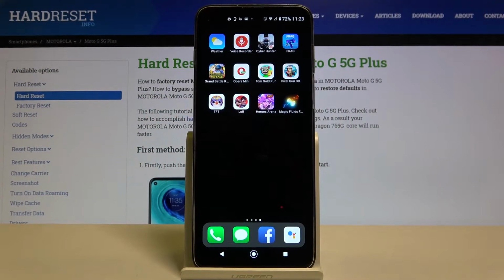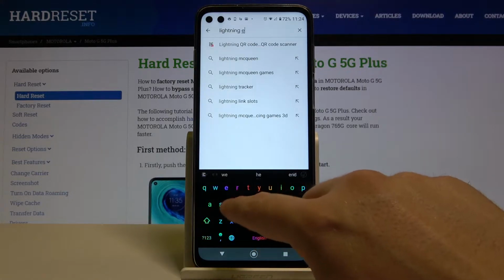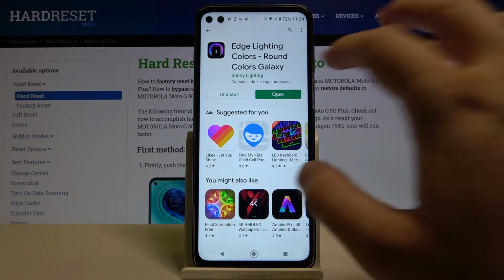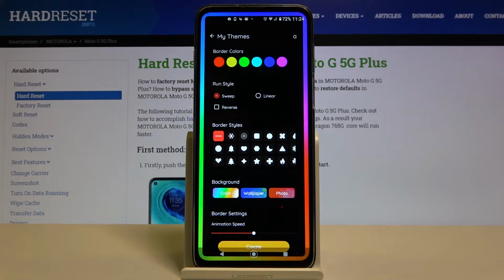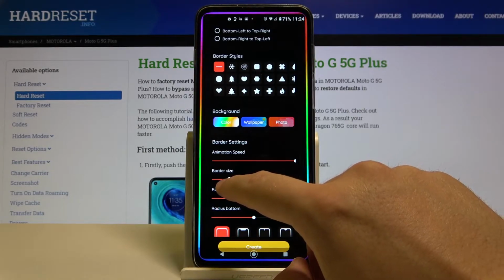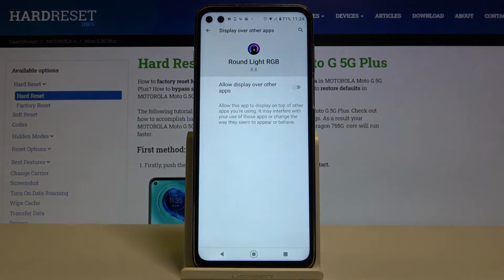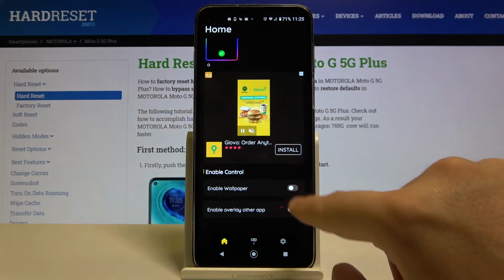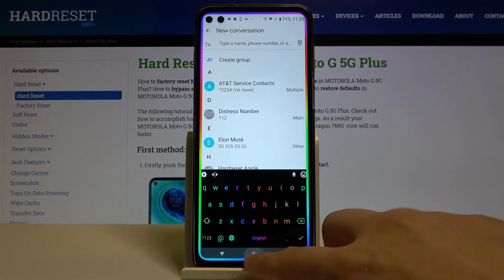How to Download and Install LED Keyboard on MOTOROLA MOTO G 5G PLUS – Find Keyboard Lightning Effect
To learn more tutorials about MOTOROLA MOTO G 5G PLUS:
Hi there! In today's video, our specialist will demonstrate to you how you can easily Download and Install LED Keyboard on your MOTOROLA MOTO G 5G PLUS. All you need is just watch this video till the end and you will able to Set the Led Keyboard on your MOTOROLA MOTO G 5G PLUS just in a couple of simple steps. If you are bored with your current default keyboard and want to make it cooler, then you are in a good way, let's open our tutorial! Watch this video if you want to know how you can Download and Install LED Keyboard on your MOTOROLA MOTO G 5G PLUS. Follow all the instructions step-by-step presented by our specialist and Customize Keyboard on your MOTOROLA MOTO G 5G PLUS. If you have any questions, ask them in a comment. To discover more tutorials about your MOTOROLA MOTO G 5G PLUS, visit our YouTube Channel. Thank you for staying with us!

How to Download LED Keyboard on MOTOROLA MOTO G 5G PLUS?
How to Install LED Keyboard on MOTOROLA MOTO G 5G PLUS?
How to Change the Keyboard on MOTOROLA MOTO G 5G PLUS?
How to Customize Keyboard on MOTOROLA MOTO G 5G PLUS?
How to Add Keyboard on MOTOROLA MOTO G 5G PLUS?
How to Download LED Keyboard Lightning on MOTOROLA MOTO G 5G PLUS?
How to Save LED Keyboard on MOTOROLA MOTO G 5G PLUS?